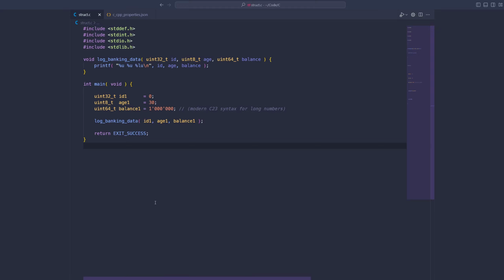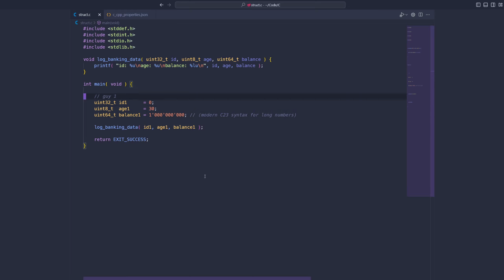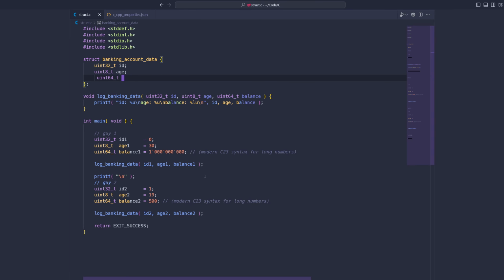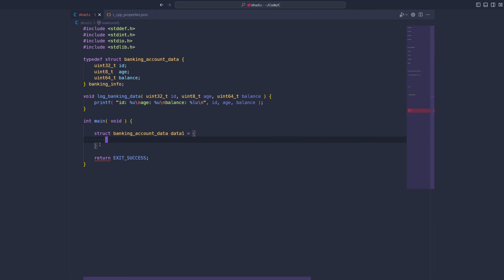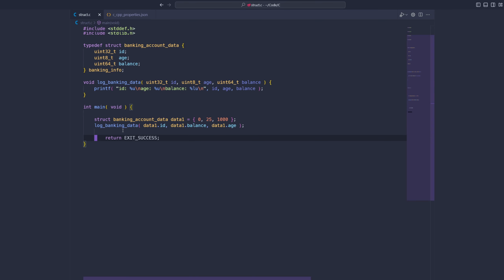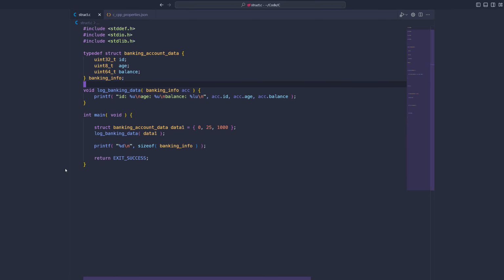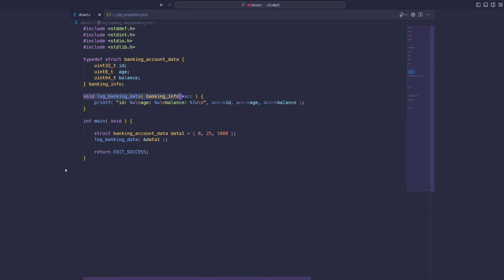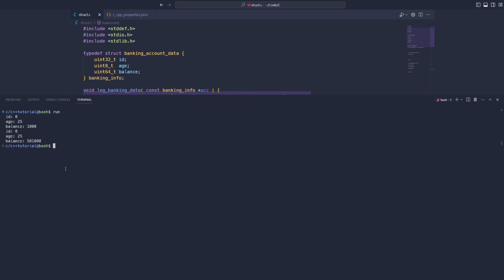C Lesson: Begginer guide to C structures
Learn how to declare, retype and use structs in C.

Some mistakes in this video:
1. The total was indeed 104 bits, not 94
2. A pointer is always 64 bits (8 bytes) on 64bit architectures